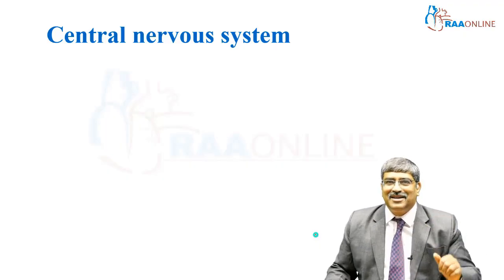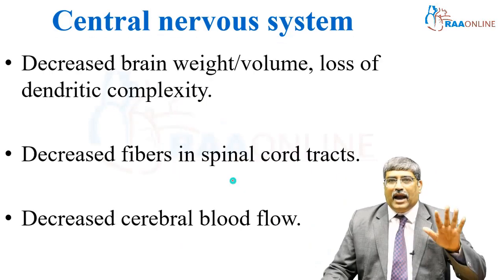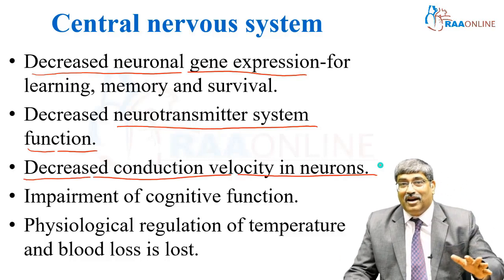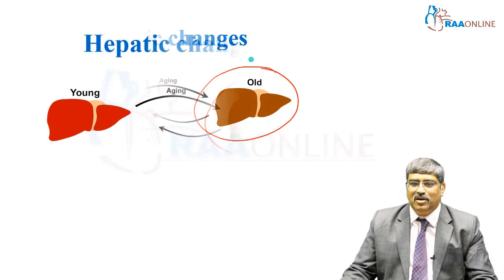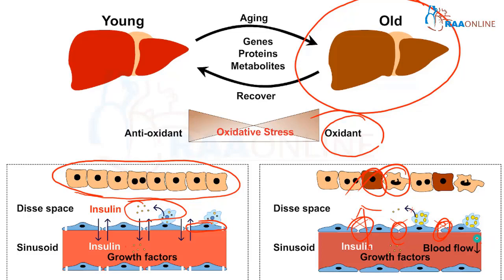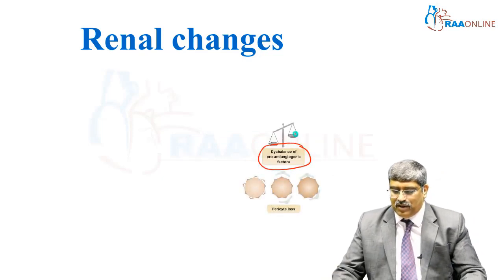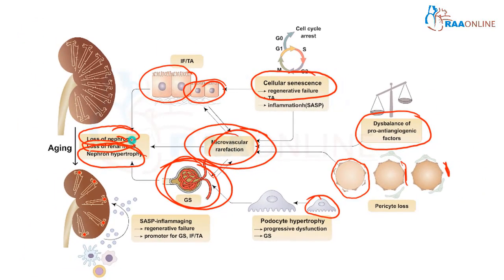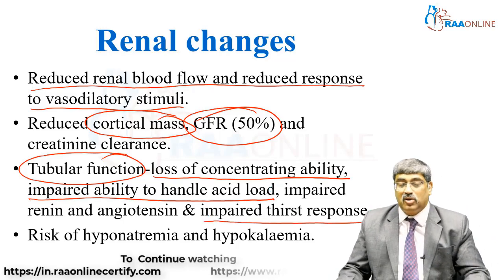Anesthesia for Geriatric Patients